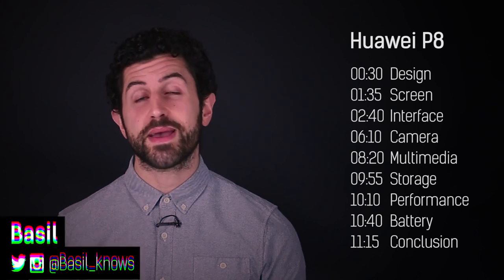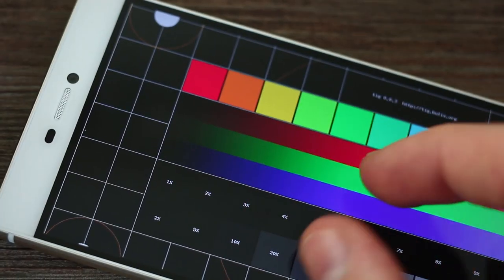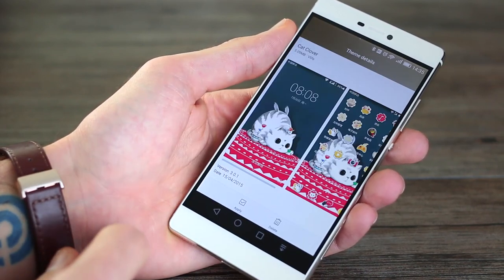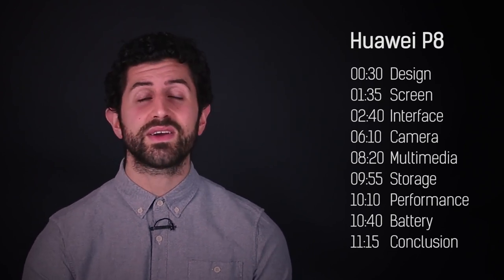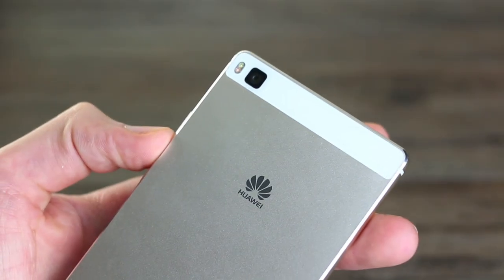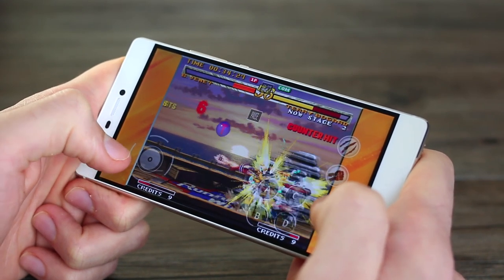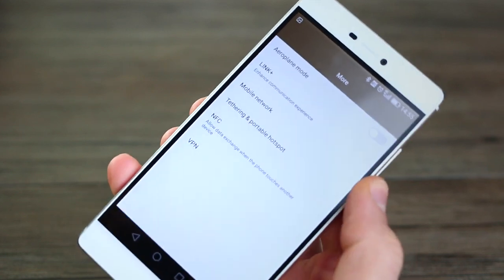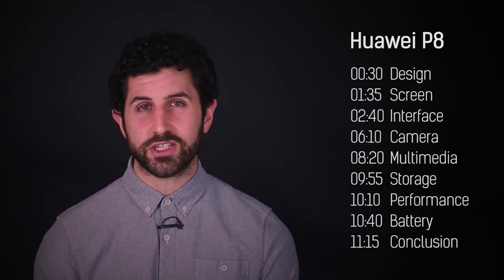Huawei P8 review: So close!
Basil reviews the Huawei P8, a €449 smartphone with a 5.2-inch display and a slender, 6.4mm thin chassis.

It doesn't cost as much as most flagships out there but still manages to feel like a top-end device? Does Huawei's knuckle sensing technology do the job though? Have the established players like Apple, HTC, Samsung and Sony finally met their match in Huawei? Watch our full in-depth review to find out.

To skip to a specific part of the review, click the on-screen navigation buttons or one of the following sections:

00:30 - Design
01:35 - Screen
02:40 - Interface
06:10 - Camera
08:20 - Multimedia
09:55 - Storage
10:10 - Performance
10:40 - Battery
11:15 - Conclusion